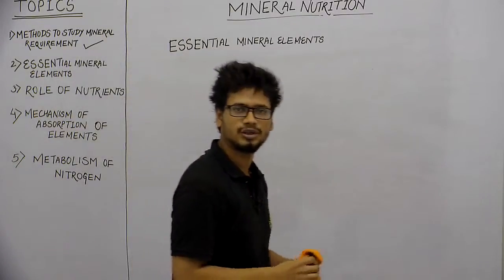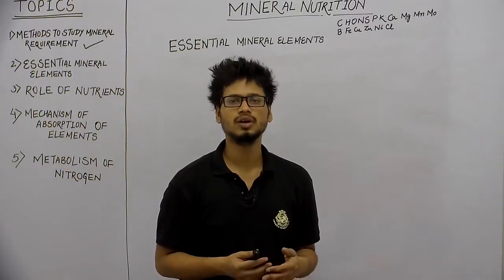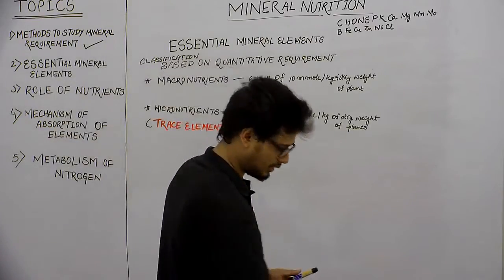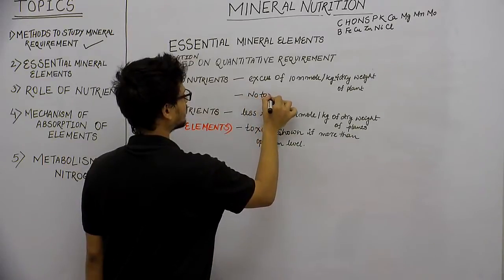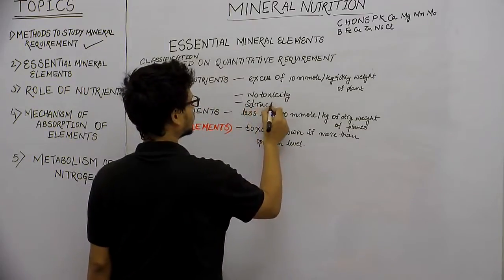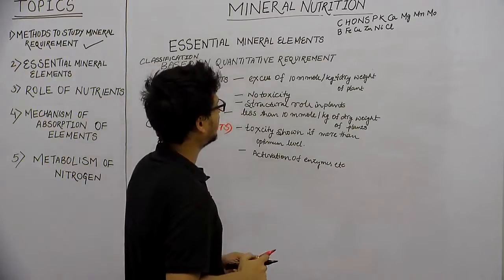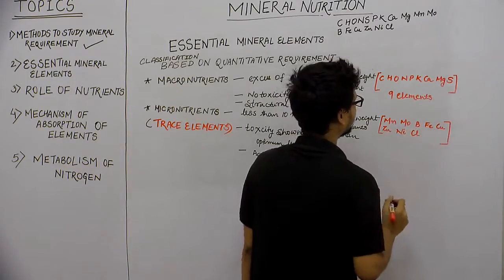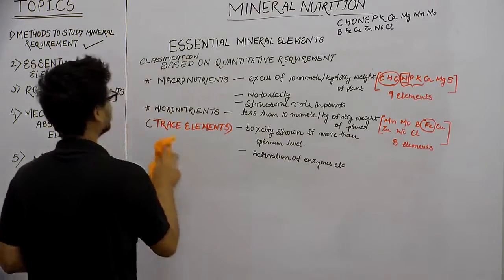Botany_XI_Mineral Nutrition_Part4_Essential Mineral Elements_Mantosh Patnaik